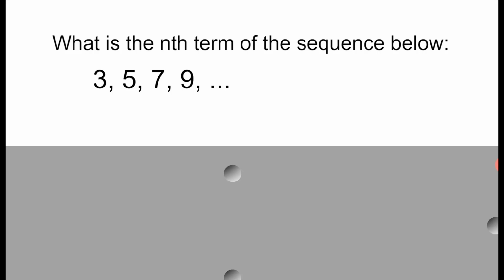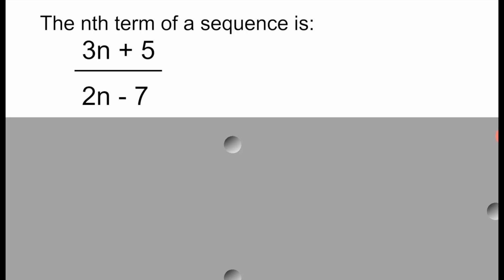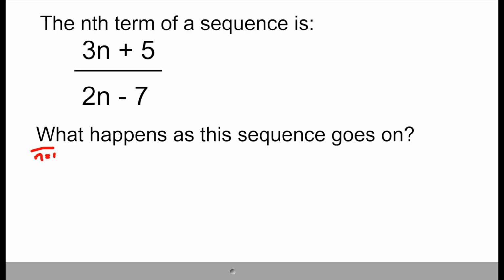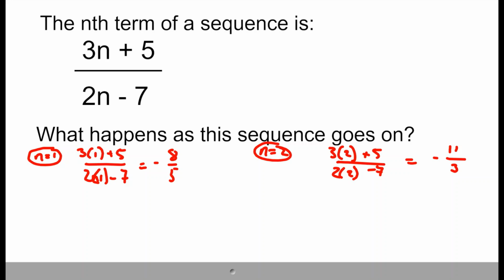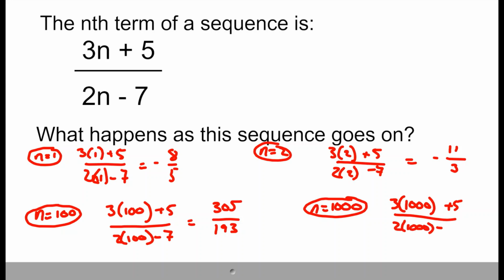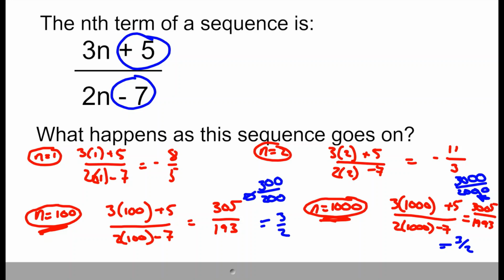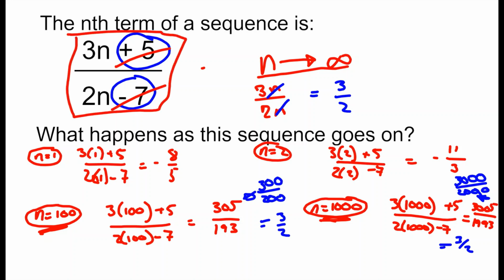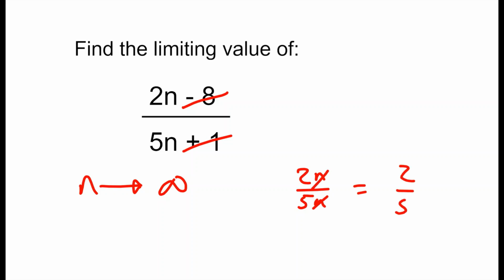Limiting Values of Sequences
In this video we look at what limiting values of sequences are and how to work these out.